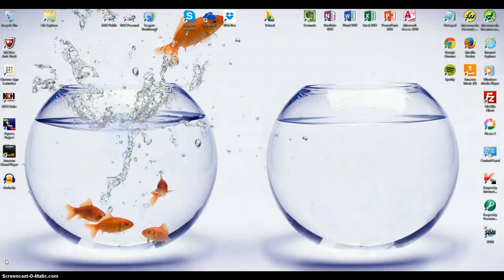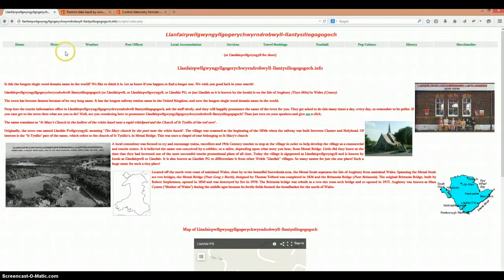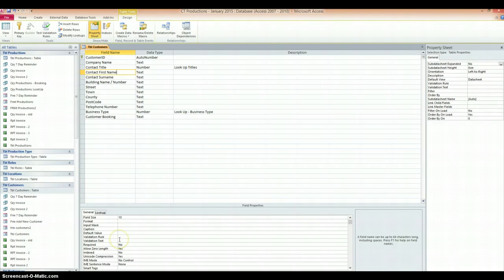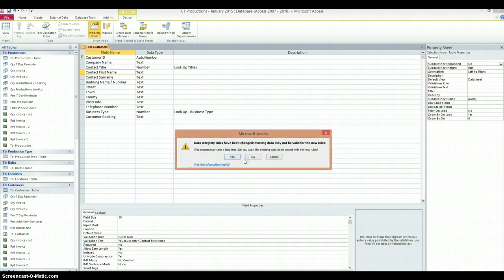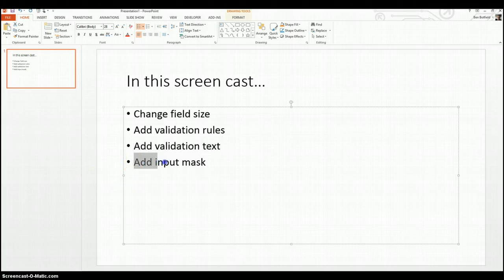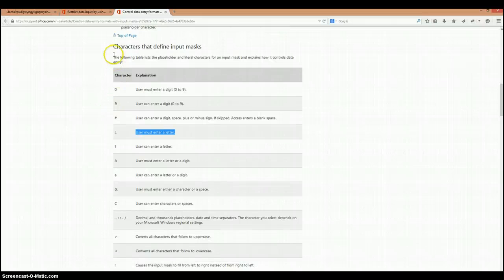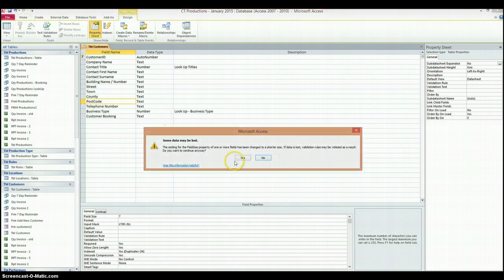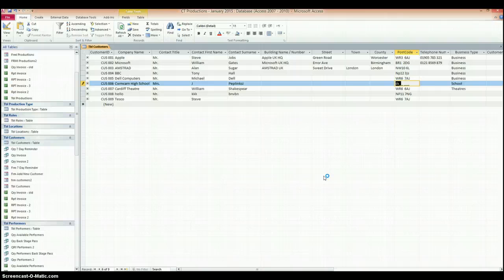Field Sizes - Validation and Input Masks - 2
Screen cast on creating the Field Sizes - Validation and Input Masks in your database - you also need to watch the design documents screen cast so that you can make any changes / complete those documents.